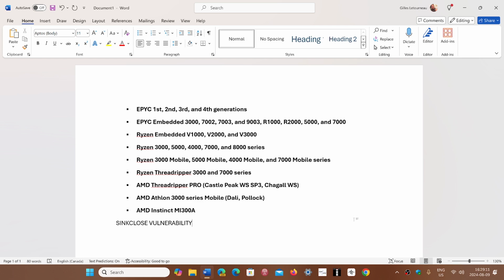Many AMD CPUs hit with SinkClose security vulnerability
Once again more CPU flaws, this one hits AMD processors